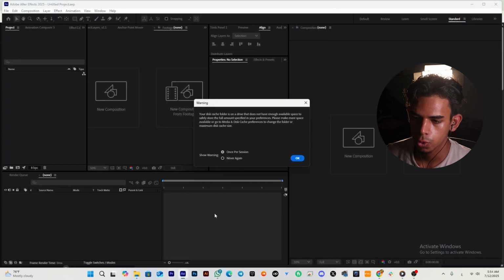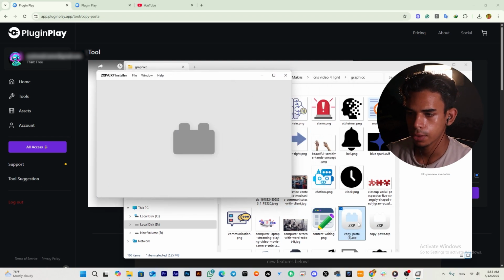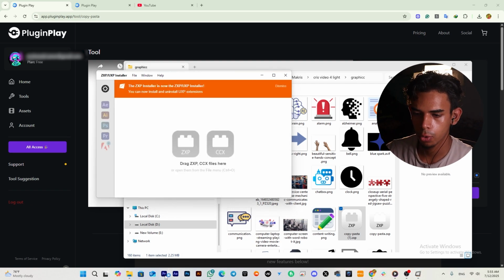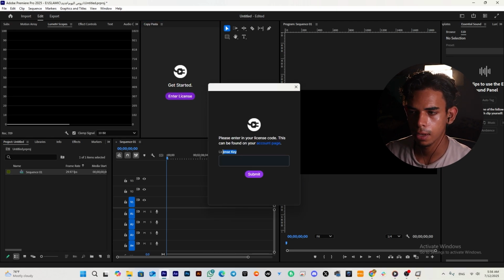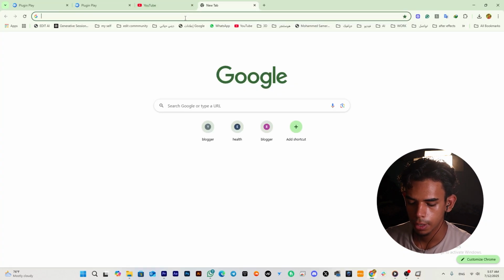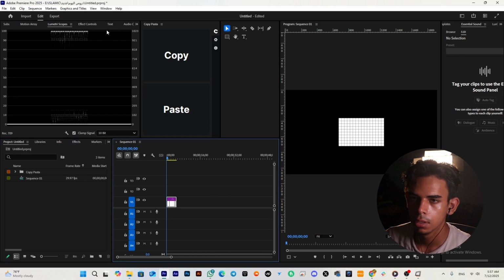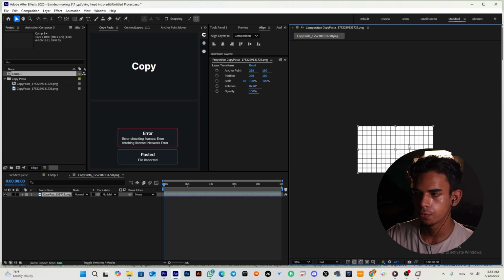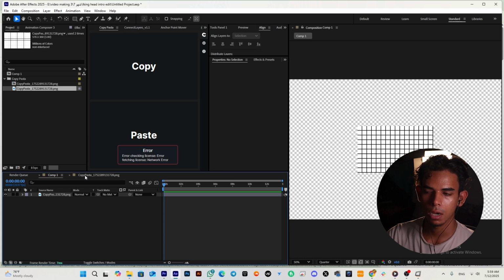copypasta Plugin for fast editing